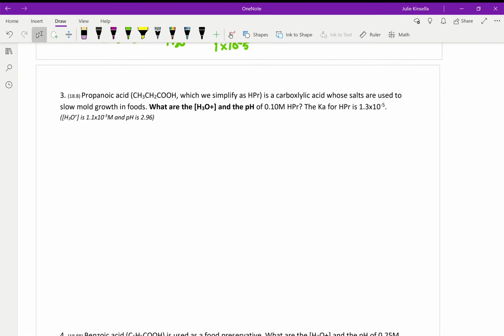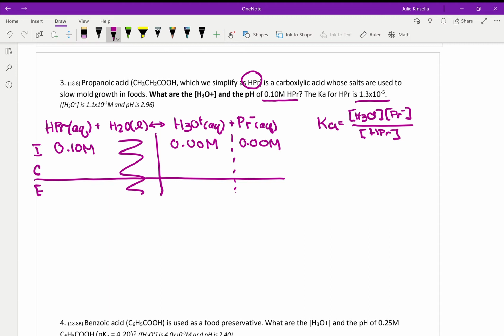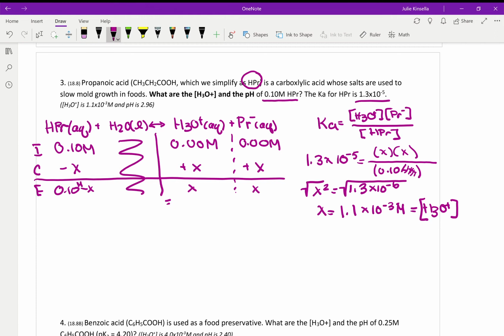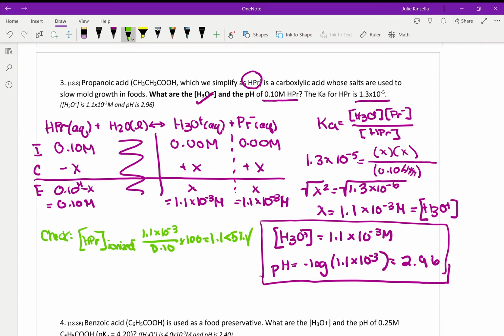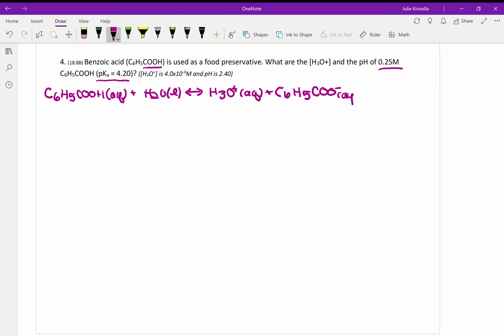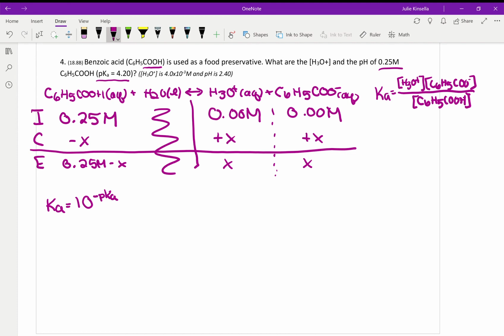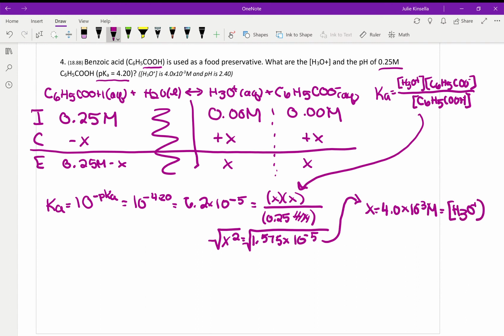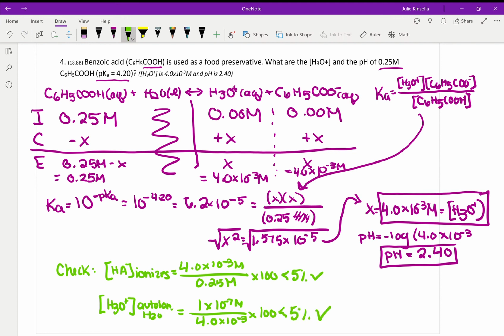AP Chem U10 Weak Acid Calculations P2 - Determining pH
Determining the pH of a weak acid.